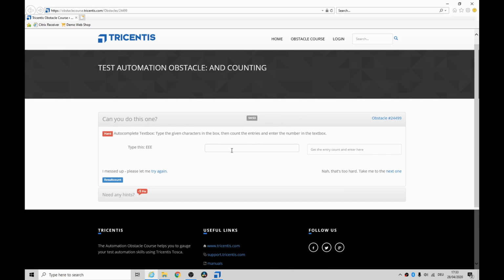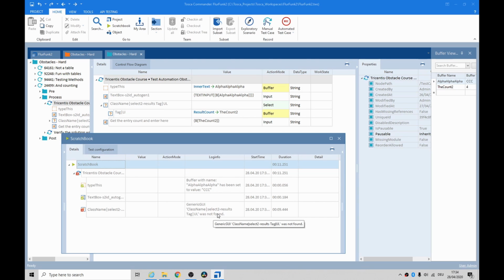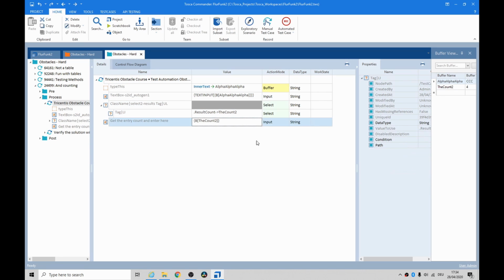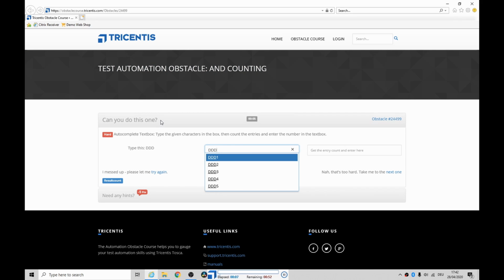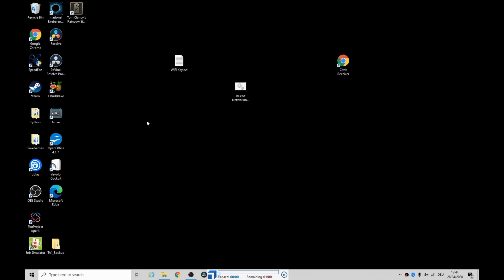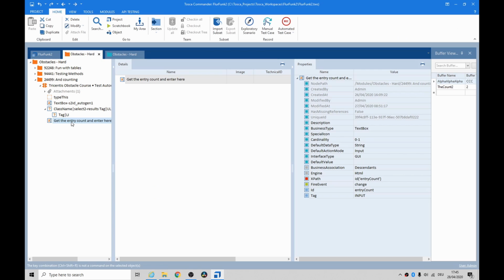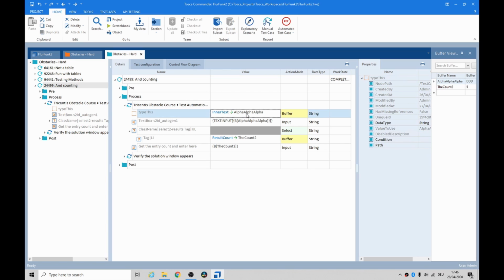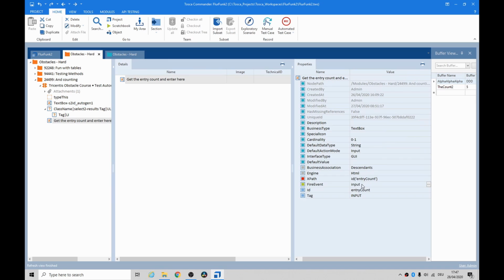Tosca Tutorial | Obstacle Course 24499 And counting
Overall a complete pain in the BARSE!